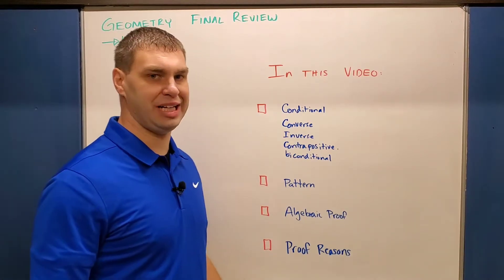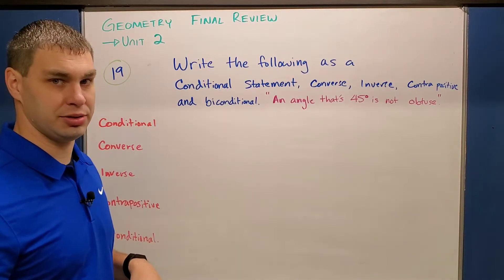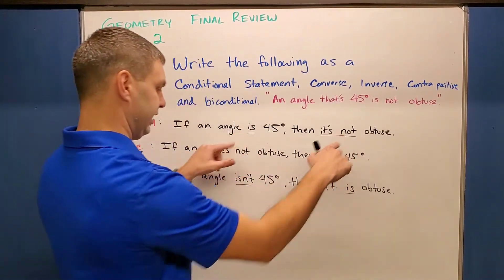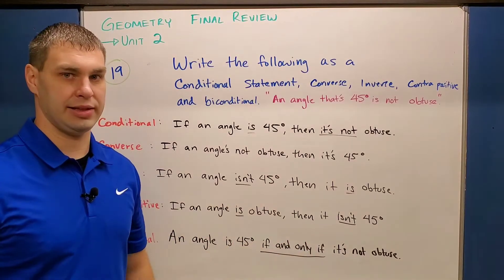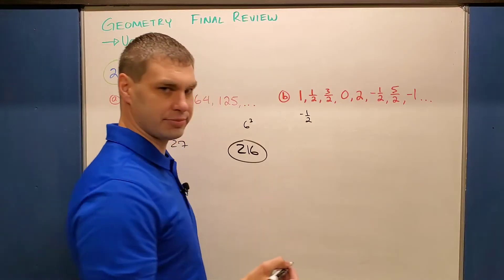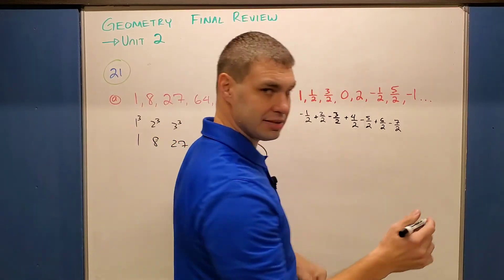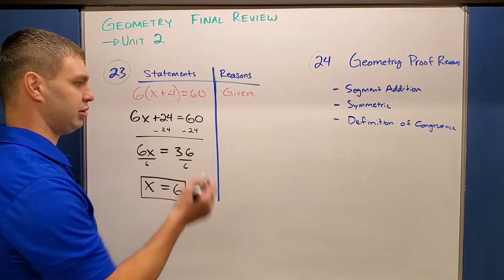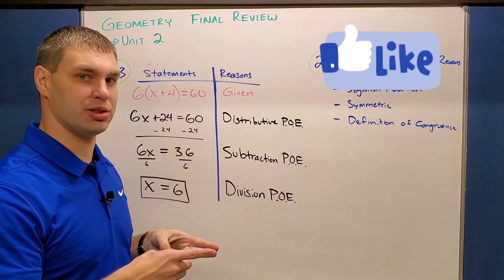Geometry Unit 2 Review - Final Review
Final Exam Review - Geometry 1st Semester | First Semester Geometry Review #2

Chapters:
0:00 Intro - How to study for Math
0:45 Conditional Statements
3:43 Geometry Patterns
6:21 Algebraic Proof
7:43 Geometric Proof Reasons
8:06 Please Consider Subscribing 😎